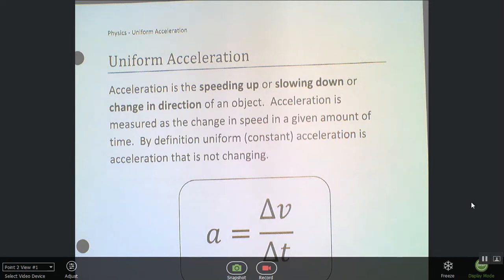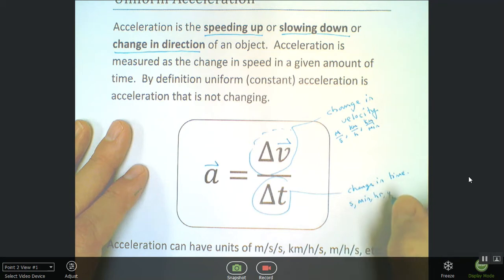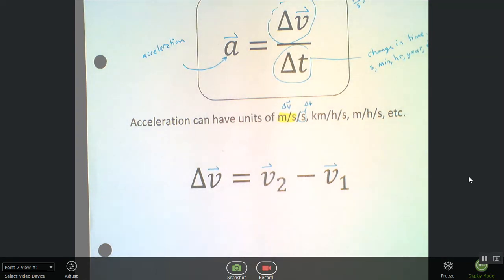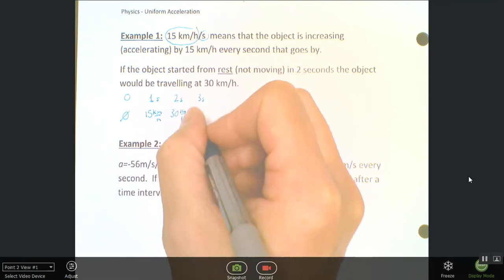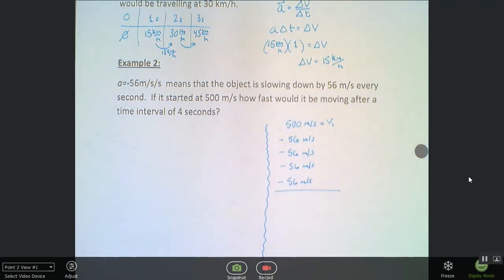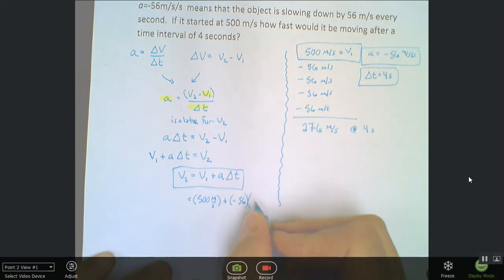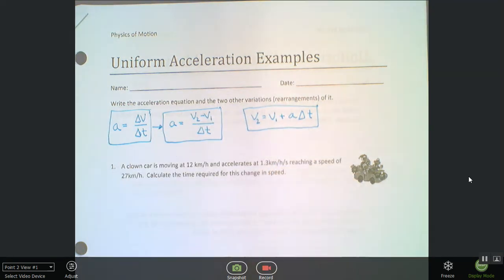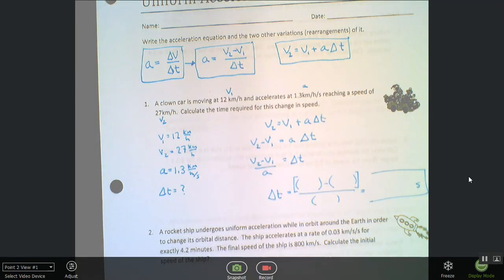Introduction to Acceleration - SPH3U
A quick basic introduction to the concept of acceleration.  Note and lesson with simple example.